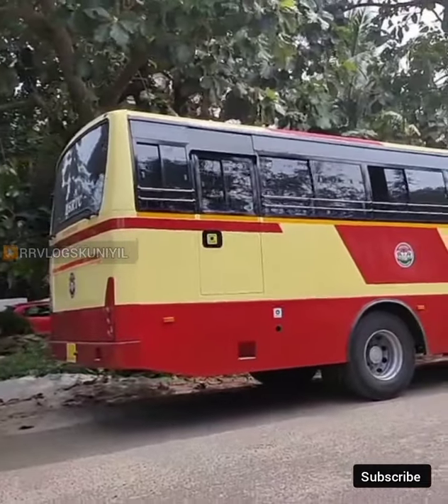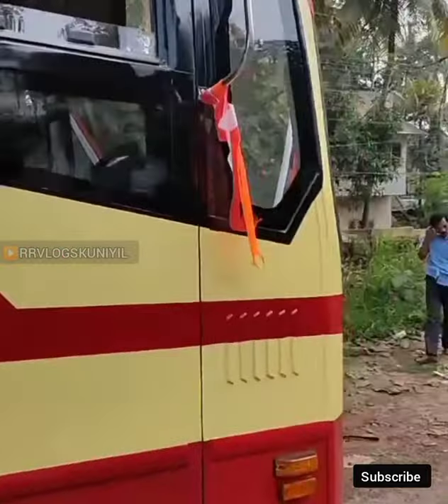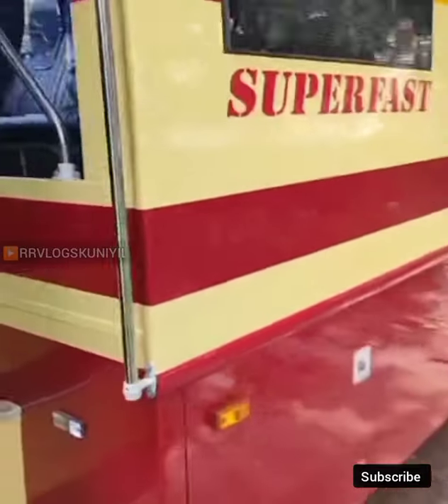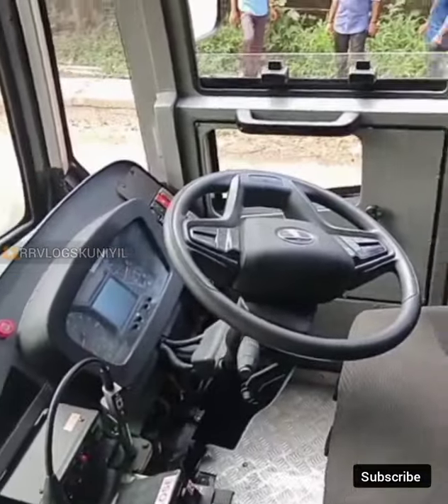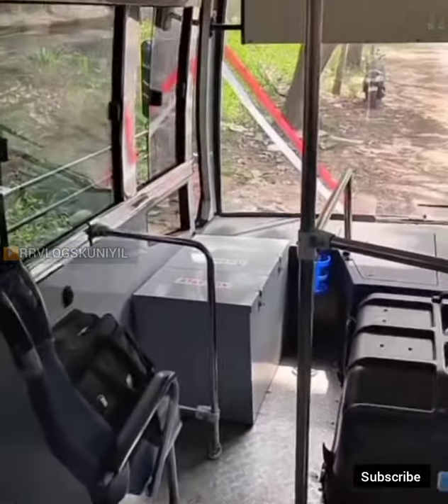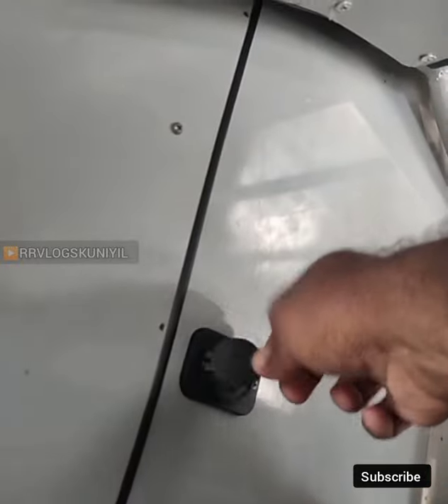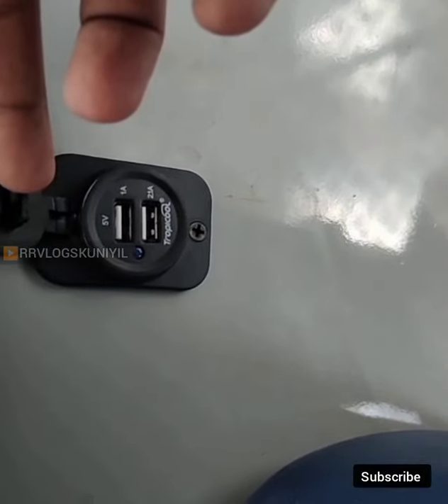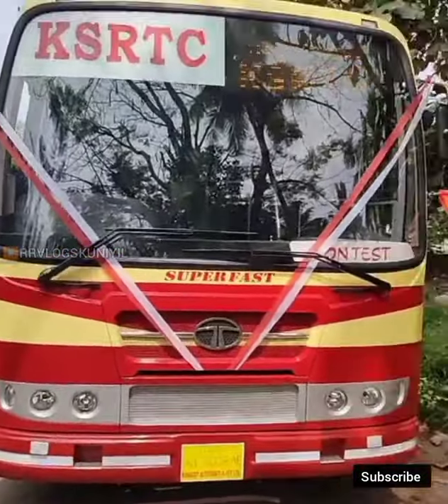ksrtc new model tata shasi || kerala state road transport corporation new bus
shaasi tata for ksrtc